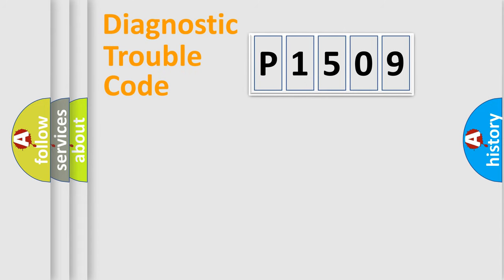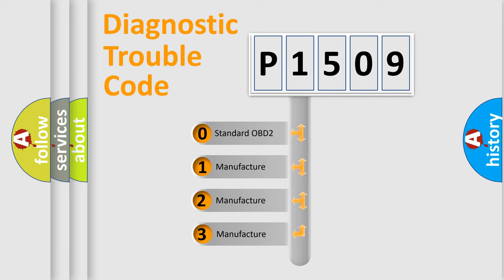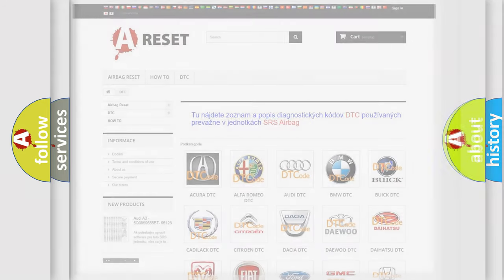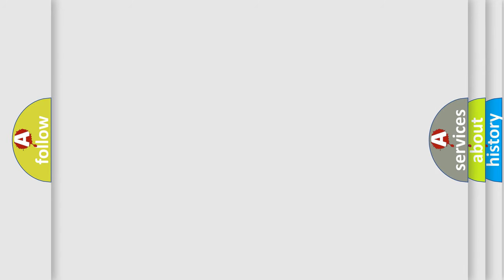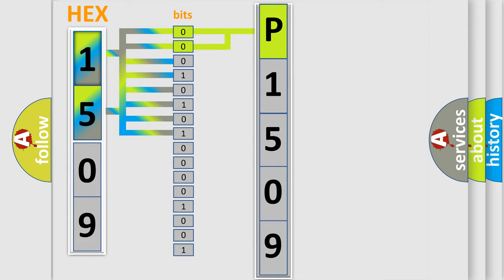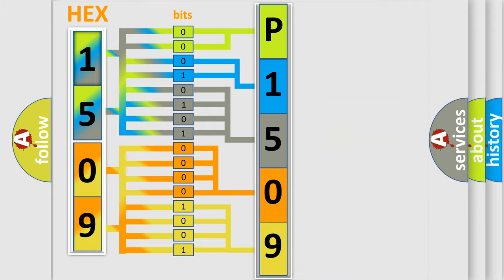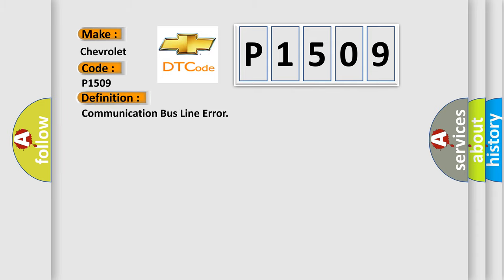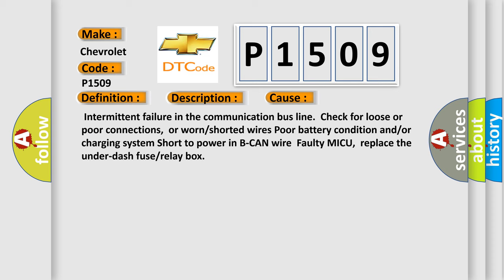DTC Chervrolet P1509 Short Explanation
Contents:
0:21 Basic DTC analysis according to OBD2 protocol standard.
1:48 Insight into programming
2:58 A diagnostically understandable description of the Diagnostic Trouble Code
3:05 Basic error definition

Make
Chevrolet
Code
P1509
Definition
Communication Bus Line Error
Description
Failure from the communication bus line  DTCs B1000, B1005, B1007, B1011, B1012, B1013, B1015 and B1032 may all be indicated
Cause
 Intermittent failure in the communication bus line  Check for loose or poor connections,  or worn or shorted wires Poor battery condition and or or charging system Short to power in B-CAN wire  Faulty MICU,  replace the under-dash fuse or relay box